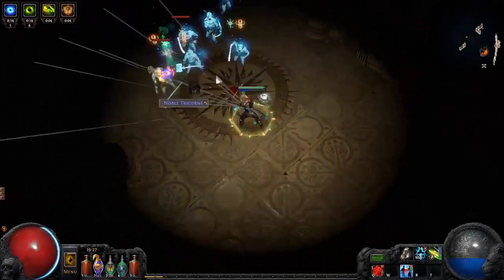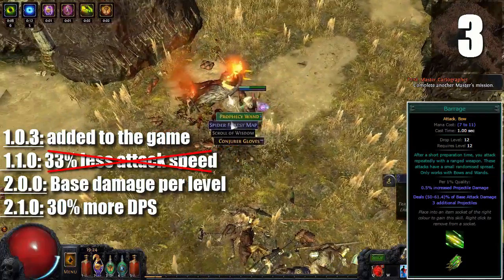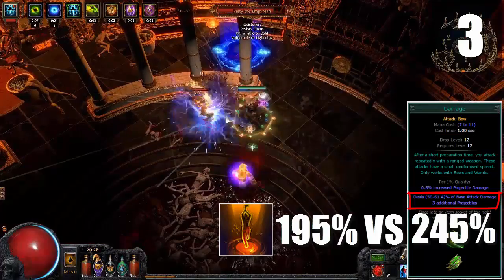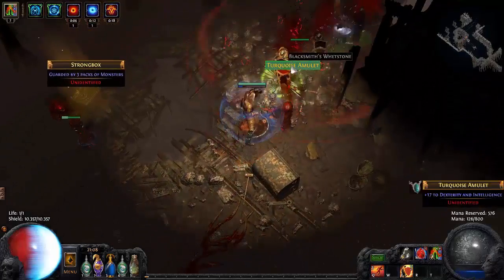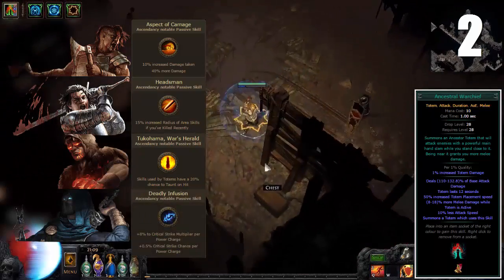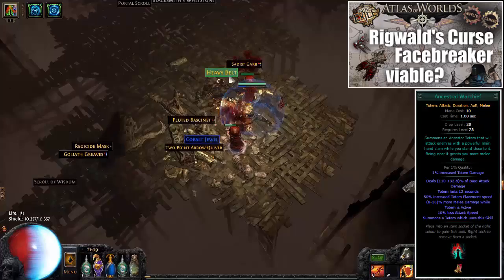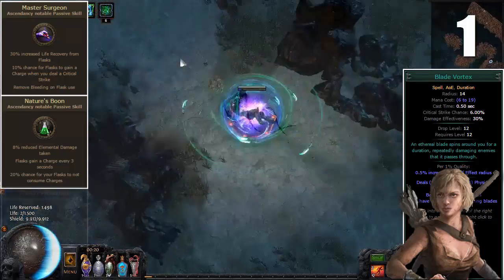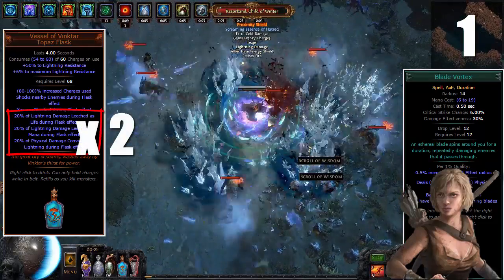TOP 3 META BUILDS [2.4] | Path of Exile: Atlas of Worlds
Cospri's Malice CoC deserves a honorable mention on rank 4, but I didn´t had time or footage to add it to the list ;D  These are my top 3 META builds for [2.4] Atlas of Worlds. Barrage provides OP solotarget, Ancestral Warchief dominates HC and Flaskfinder Baldevortex is still king of the META.

Path of Exile is an online Action RPG set in the dark fantasy world of Wraeclast. Play it for free @